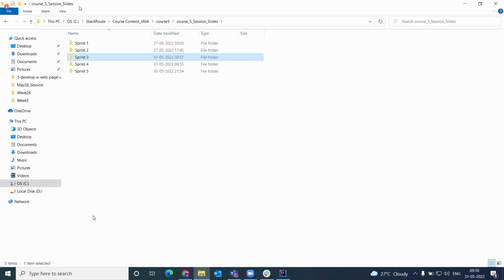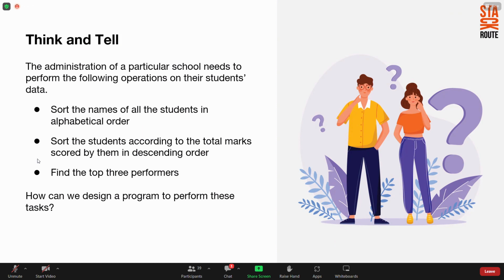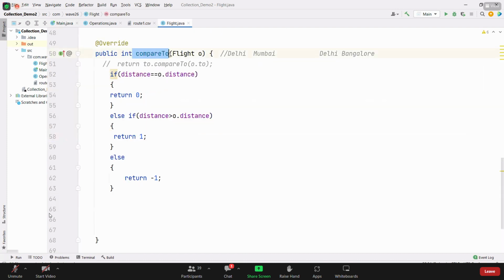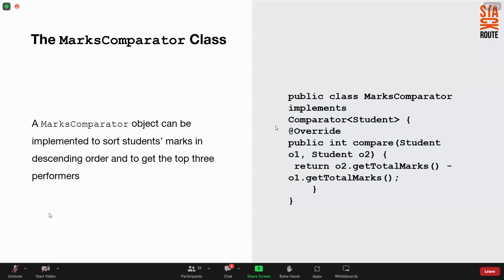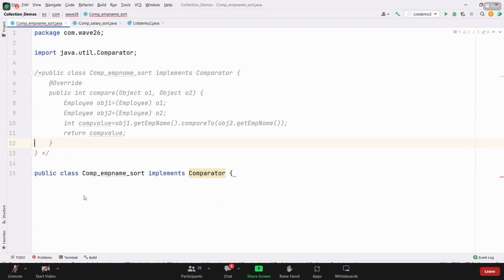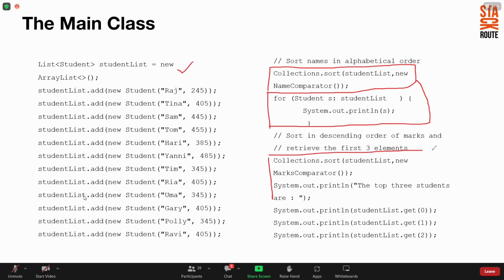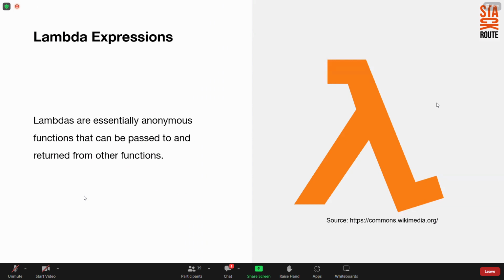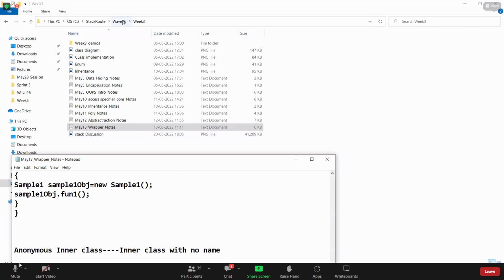05 31 Concept 01